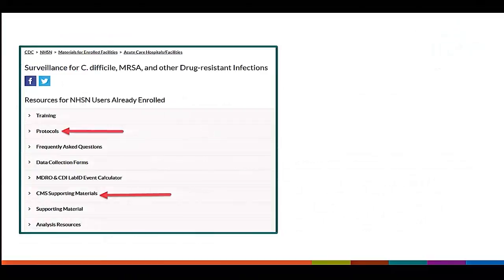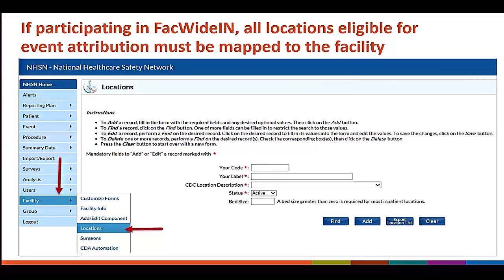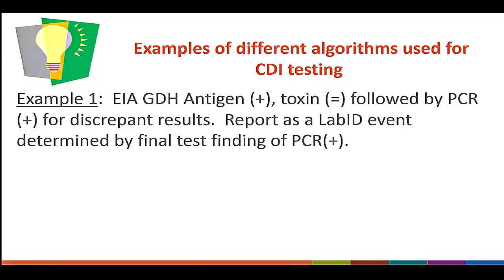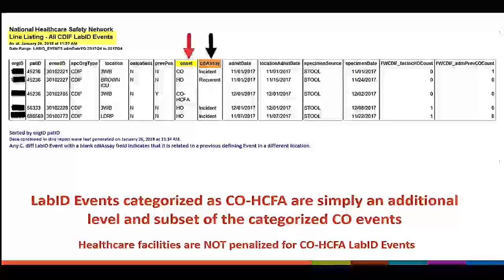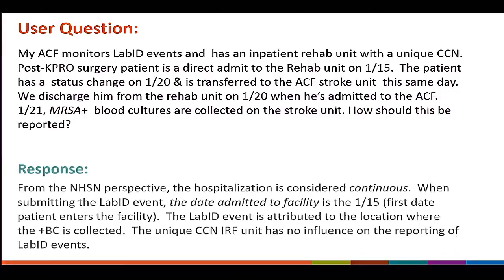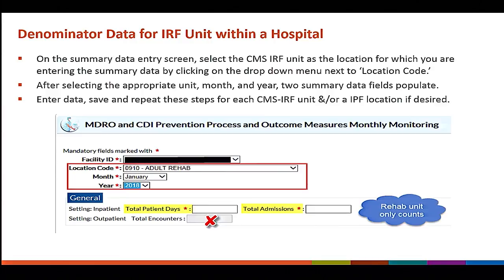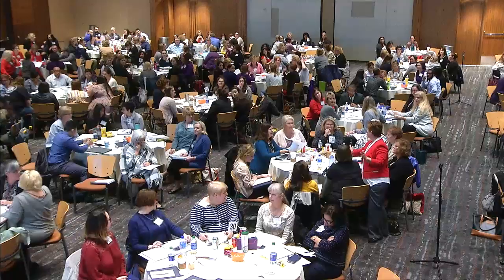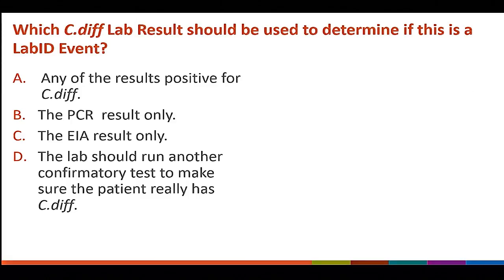2018 NHSN Training - MRSA Bacteremia and CDI LabID Event Reporting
Denise Leaptrot and Dominique Godfrey present on the MRSA bacteremia and C. difficile LabID event definitions and protocols and explains collection of MDRO/CDI data during the 2018 NHSN Training.